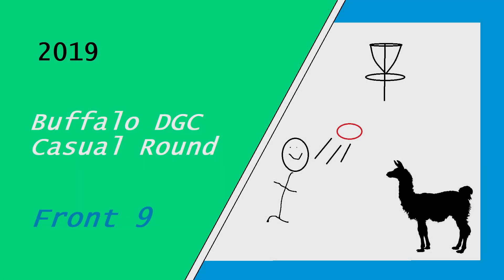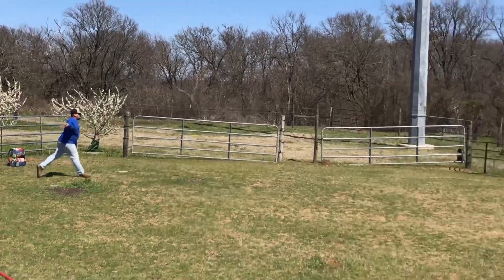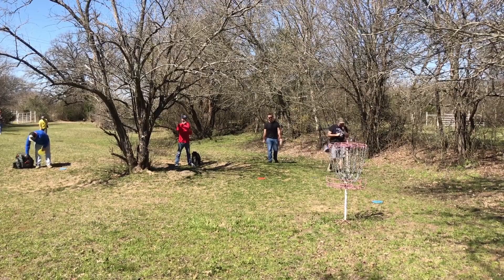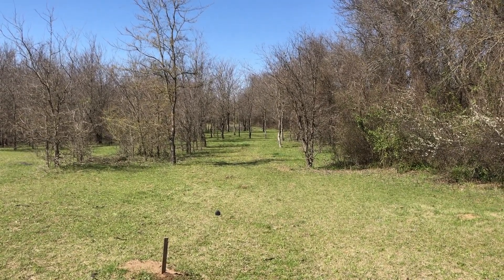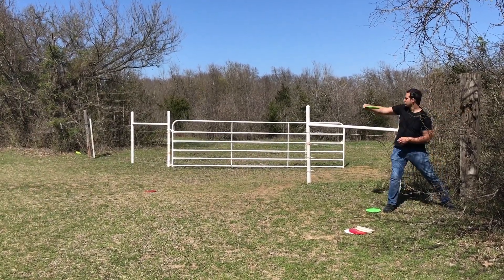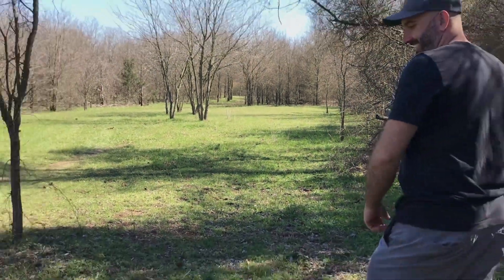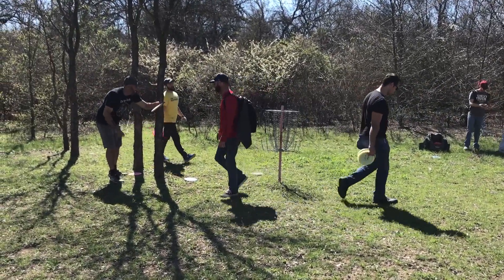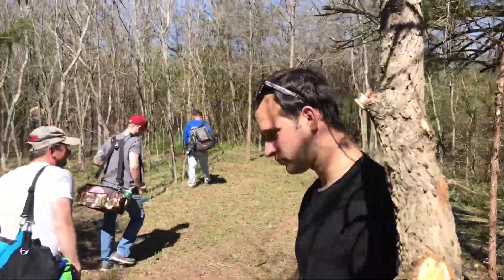2019 Buffalo | Casual F9 | Morgan, Shockey, Rosado, Weems, Windsor, Calton, Richardson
You're watching coverage of a casual round at Buffalo DGC in Cleburne Tx. This is a private course that is currently in the process of being finished. It has 15 holes out of 18 holes completed.

You are watching the first 9 holes including the newest hole on the course.